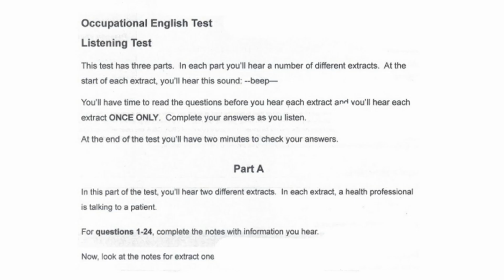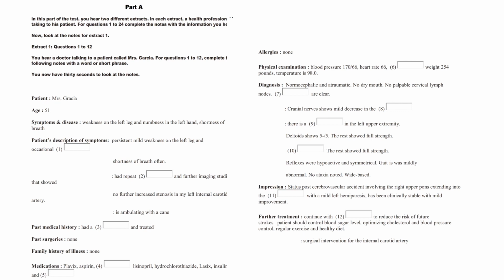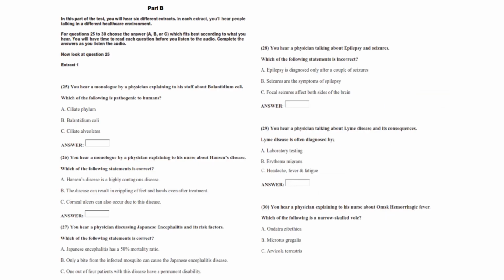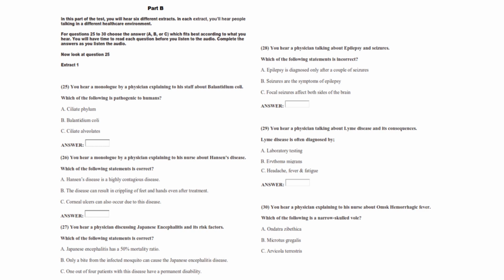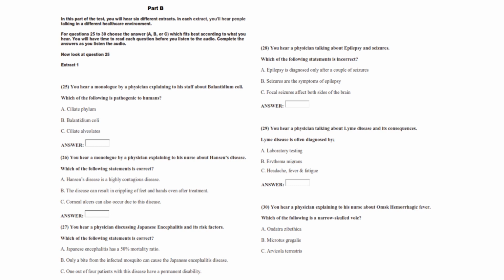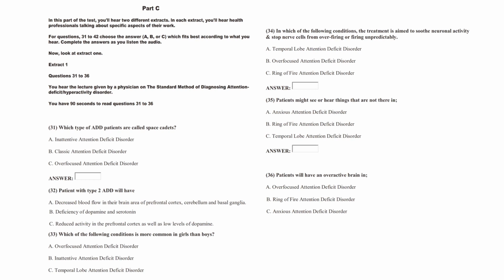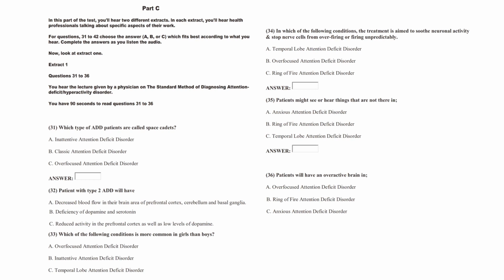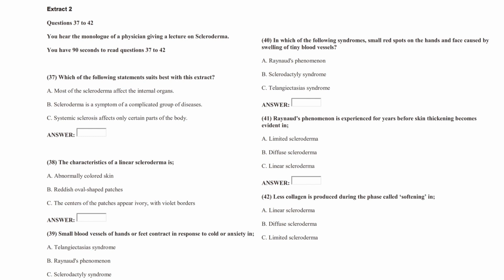OET Listening Test 3 with ANSWERS OET 2.0 updated Listening Sample Test for Doctors & Nurses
Comment down your score. Feel free to discuss any mistakes.